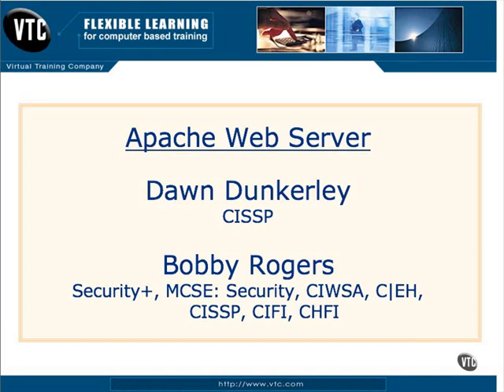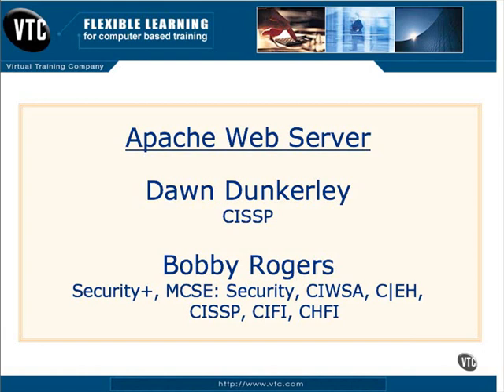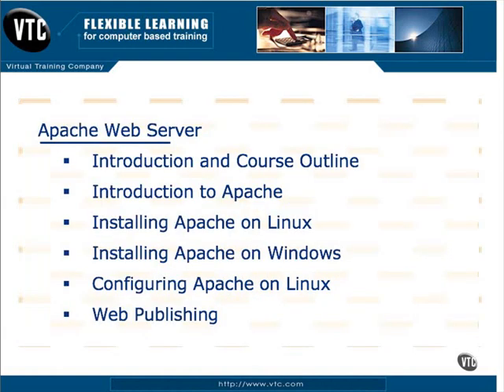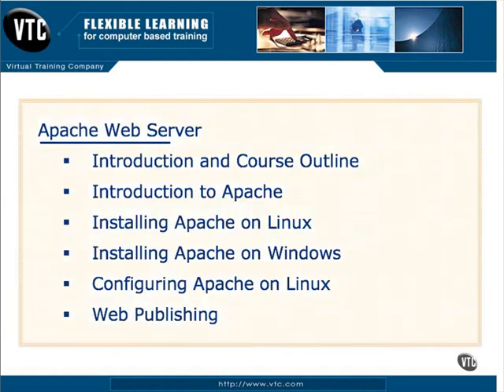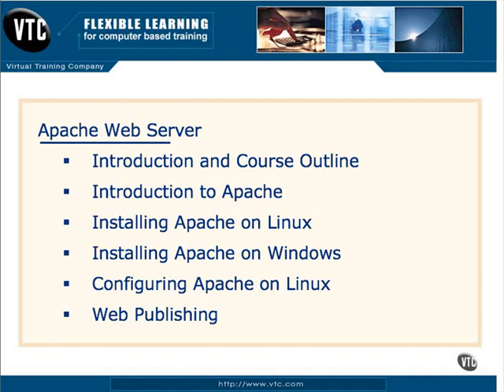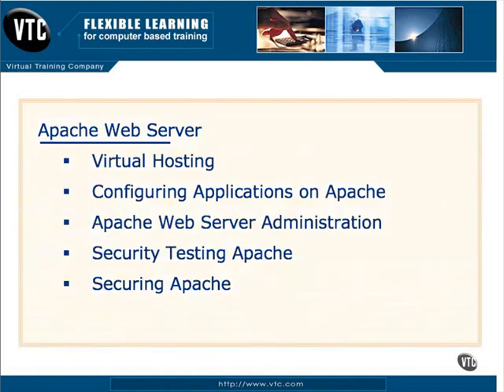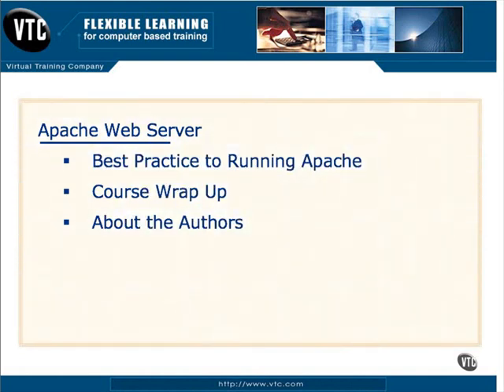Introduction to Apache Web Server Part. 1